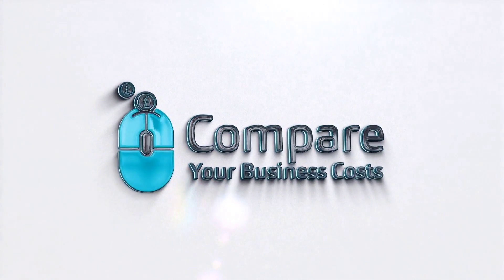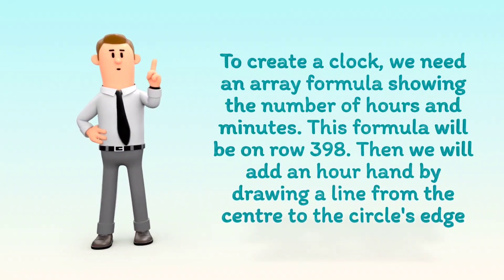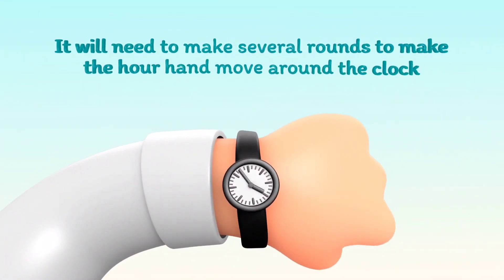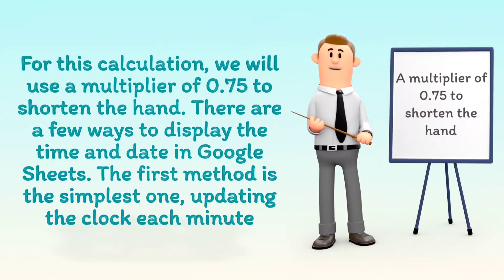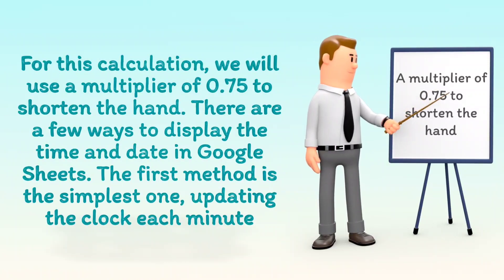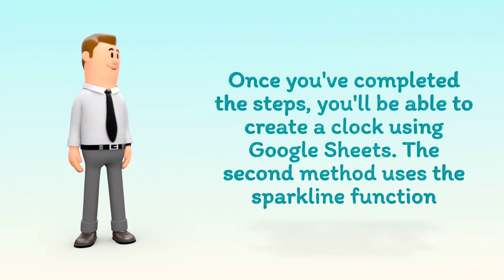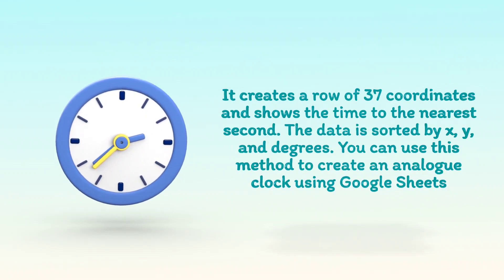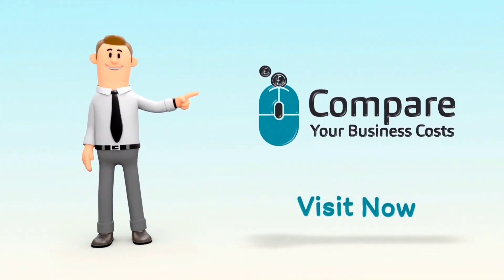How Do I Create a Clock in Google Sheets?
Would you like to learn more about business clock-in-systems? Head over to Compare Your Business Costs today!